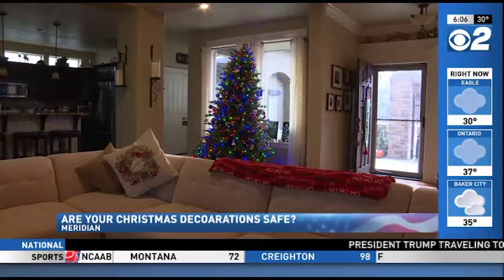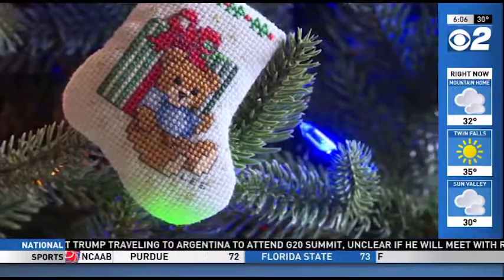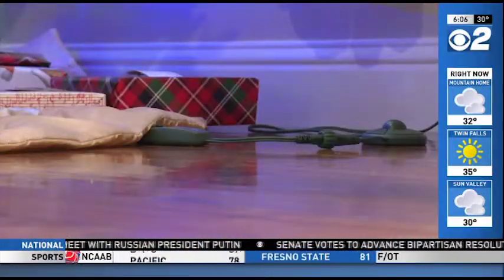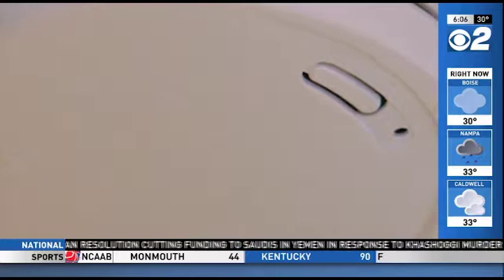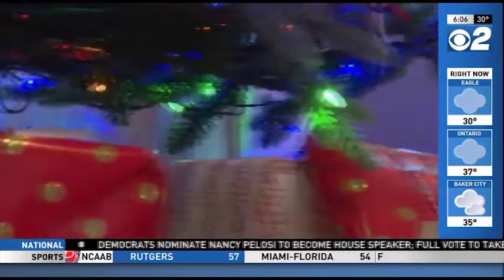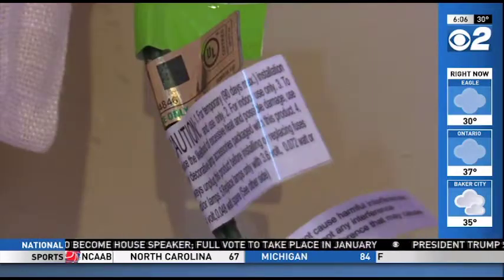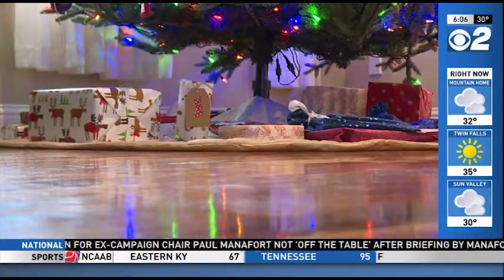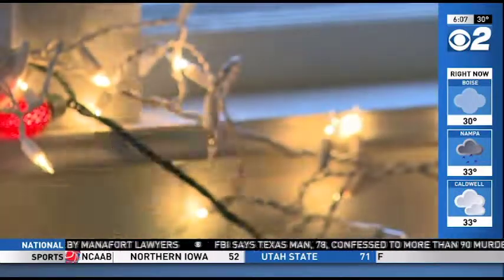How Safe Are Your Christmas Decorations